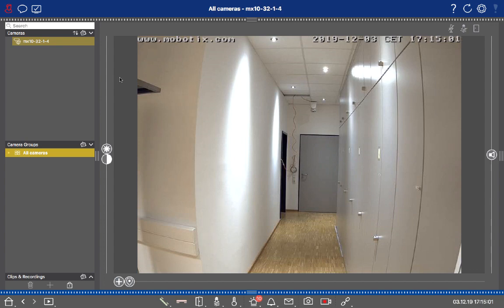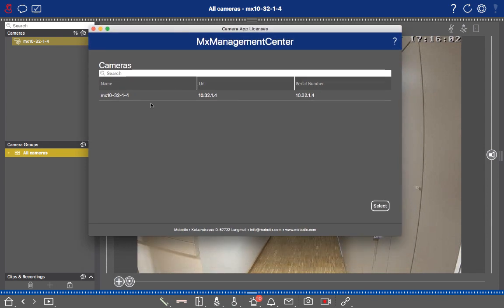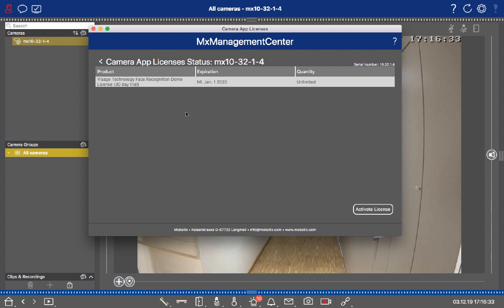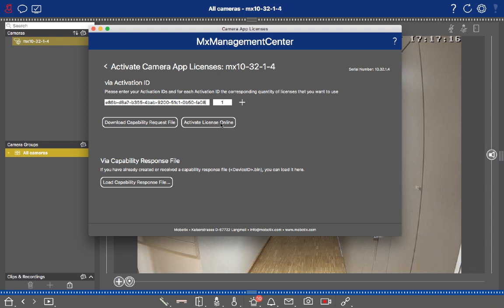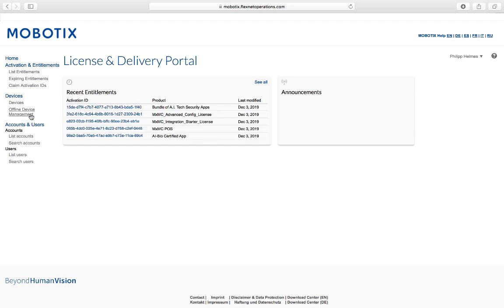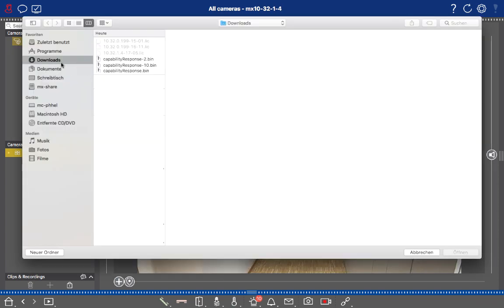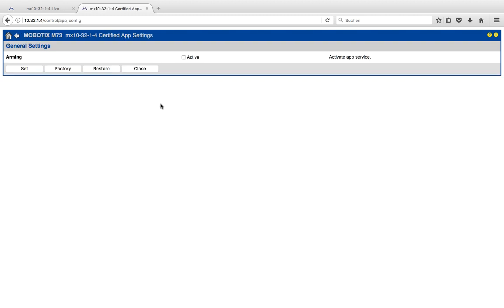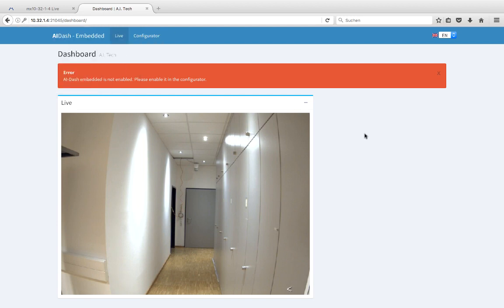How to activate MOBOTIX 7 Camera Apps via MxMC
Sound on!
Easy-to-understand step-by-step instructions in English: How to use the MOBOTIX video management software MxManagementCenter (MxMC) to unlock the camera apps pre-installed in the MOBOTIX M73 that are based on Deep Learning and AI.